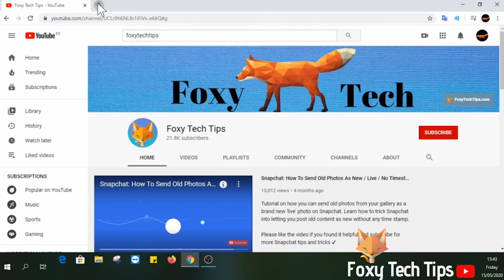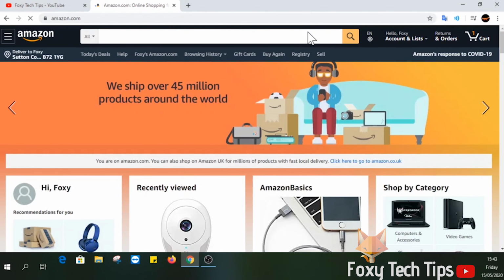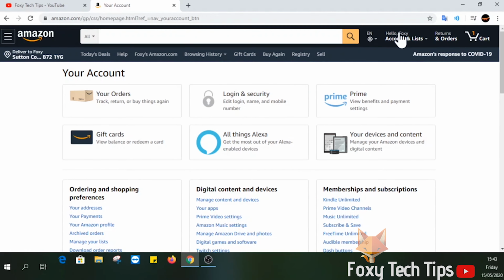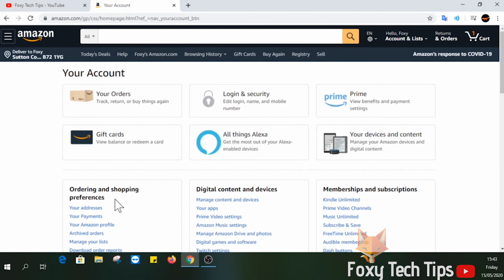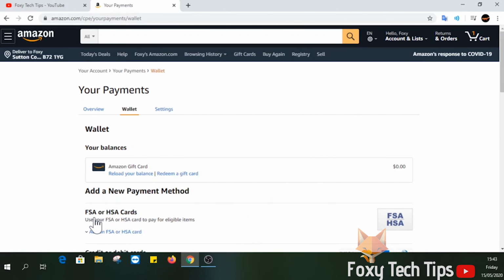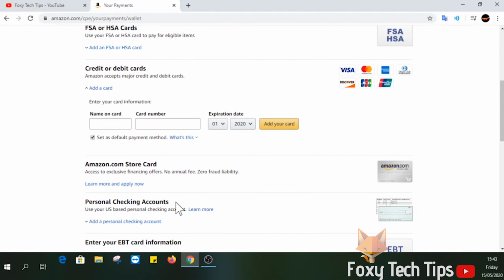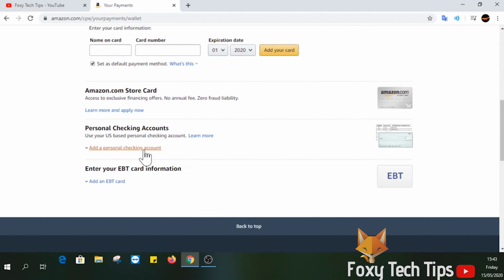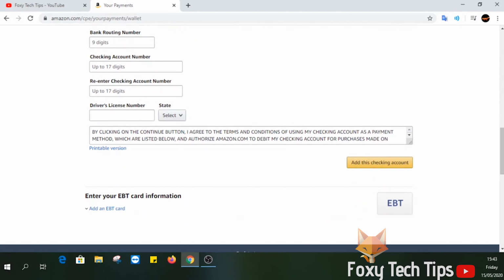How To Add Bank Account To Amazon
Welcome to a foxy tech tips tutorial on adding and connecting your bank account to your Amazon account. If you don't have a credit or debit card to purchase things on Amazon, it's possible to pay using your bank account too, learn how to add your Bank account to Amazon here!

Steps:

- Open up a web browser and go to amazon.com and sign into your account if you are not already logged in.

- Click on accounts and lists to open up the “your account” page.

- Now under the ordering and shipping preferences heading you want to click on “your payments”

- Scroll down the payments page to personal checking accounts and click on add a personal checking account.

- Now you just need to fill out all your bank account details, when you are done click add this checking account.

- And that's it! You have now added a bank account to your Amazon account.